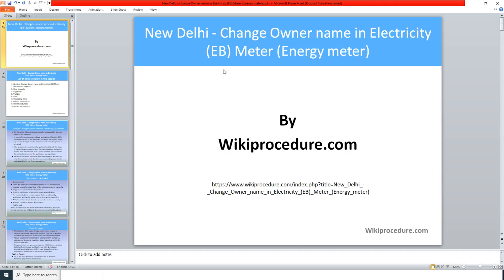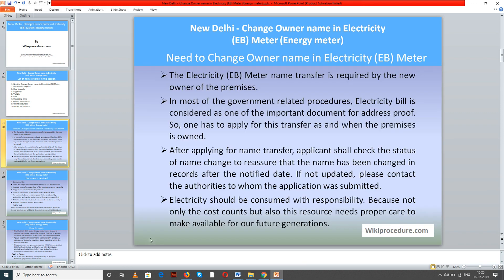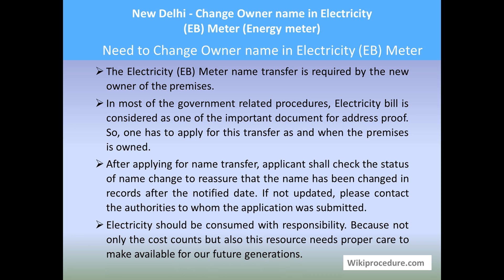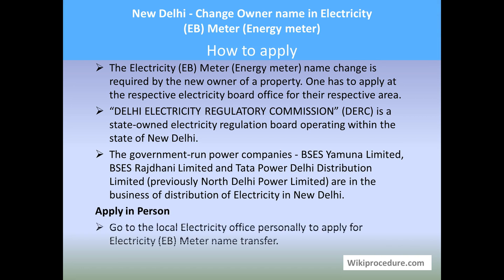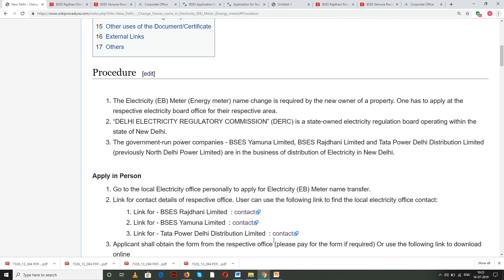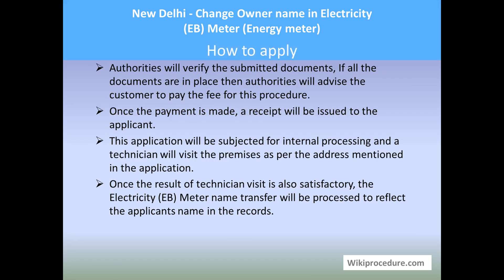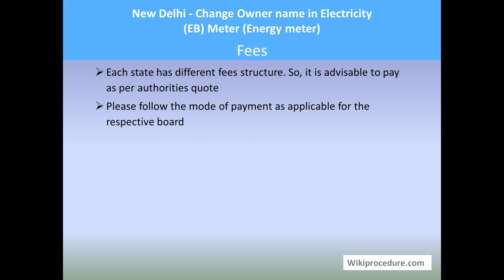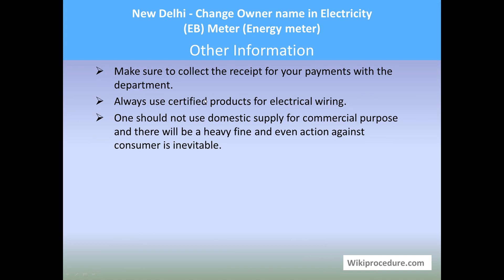New Delhi - Change owner name in Electricity (EB) Meter (Energy Meter)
This video provides you information related to Changing owner name in Electricity (EB) Meter (Energy Meter) in New Delhi.